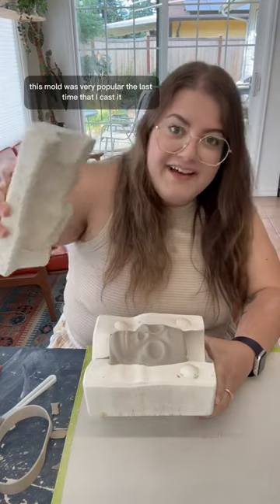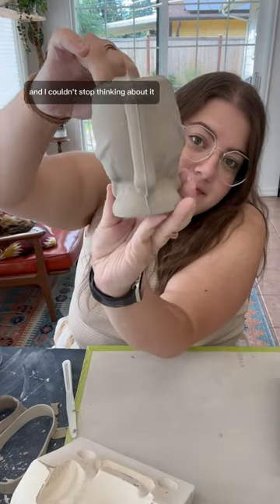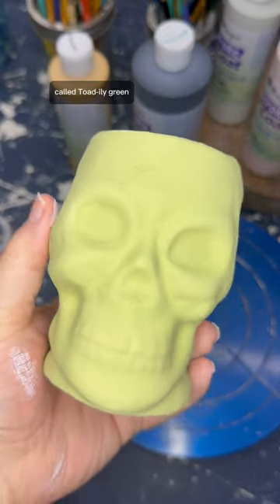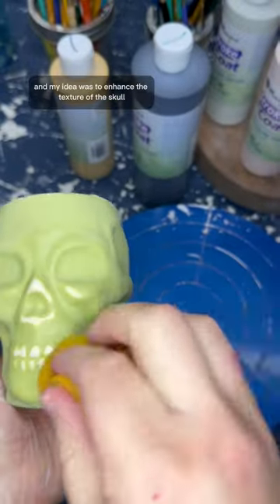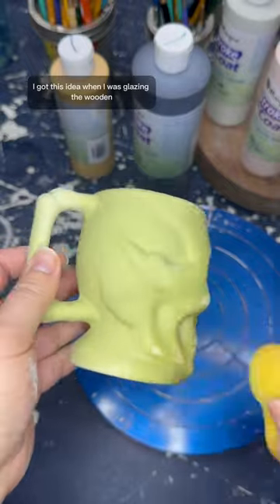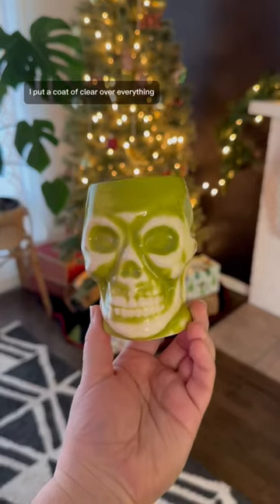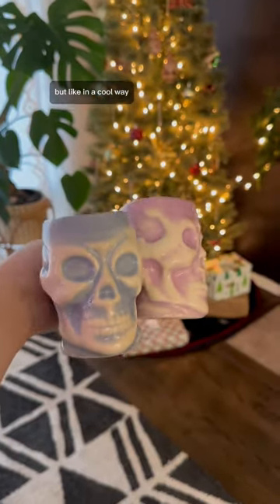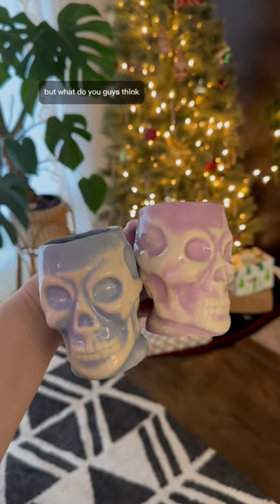Pastels on everything! You can’t stop me! 😂♥️